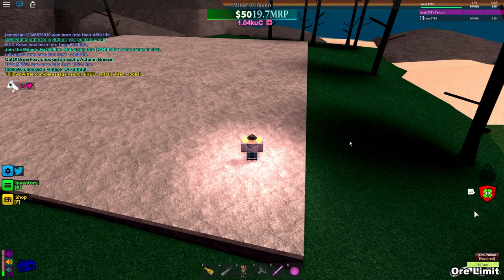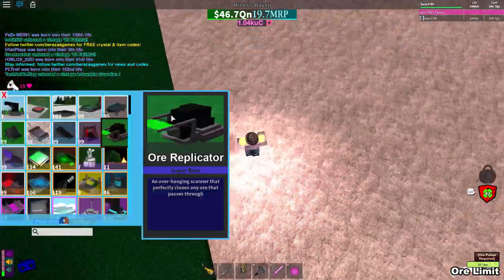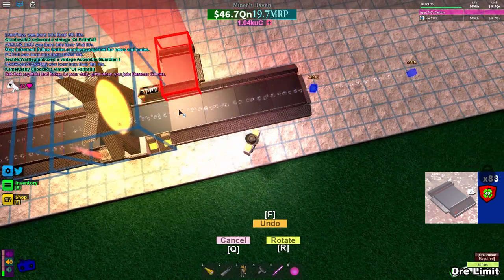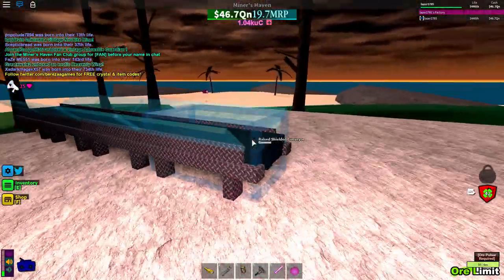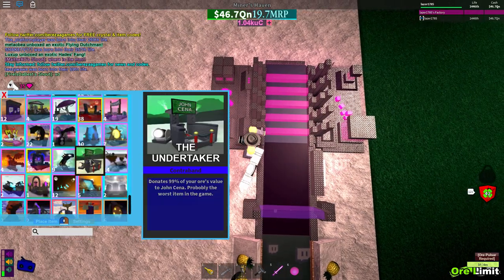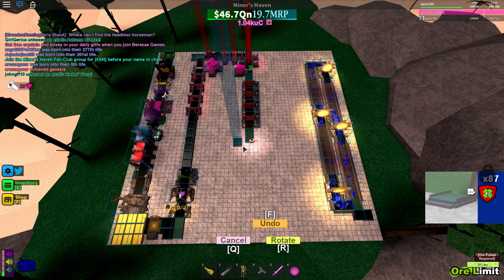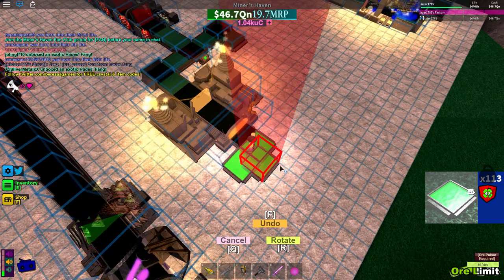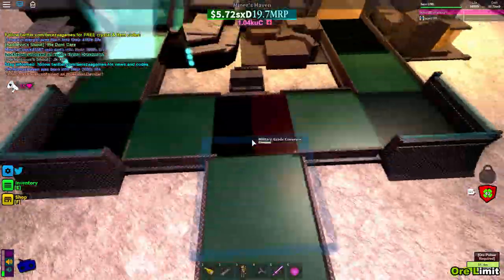Miners Haven: How to get True Overlord Device v3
MH | ALL Miners Haven codes (ALWAYS UPDATED!)